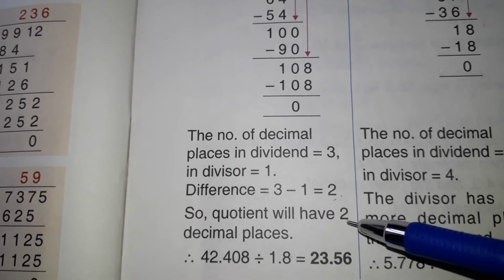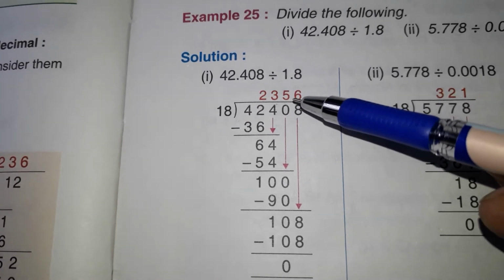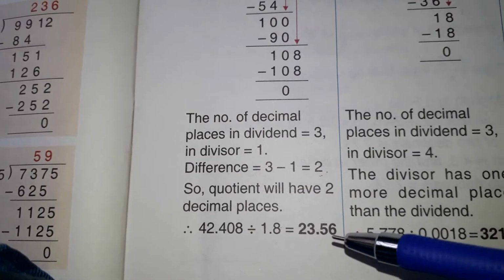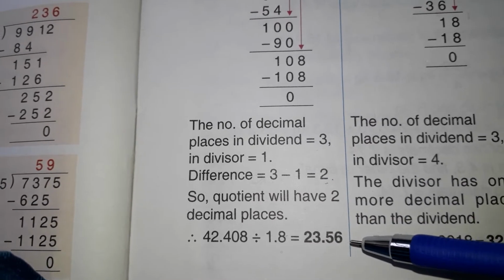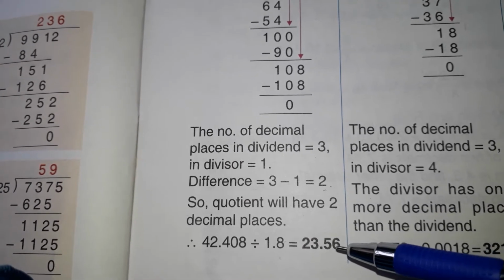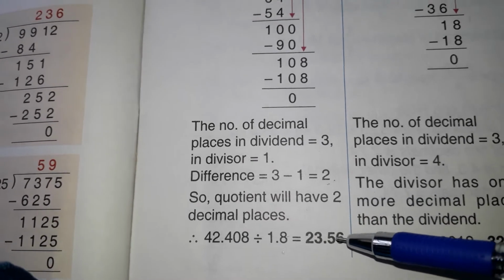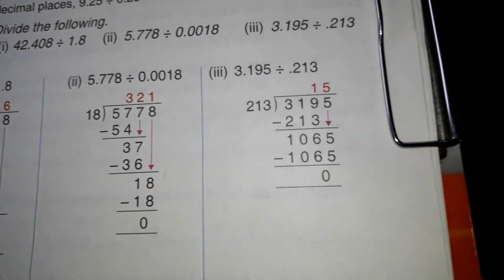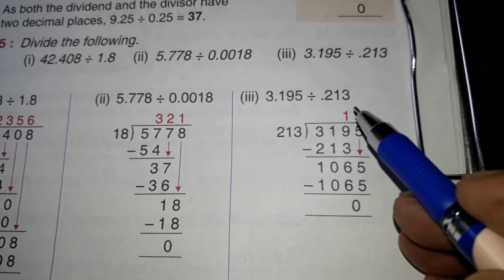Divisions of decimals-3 types